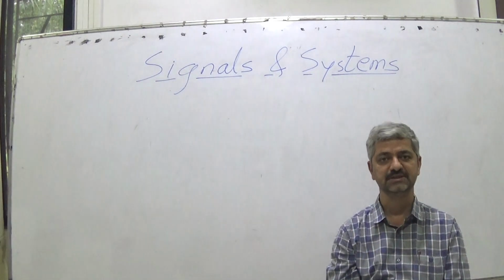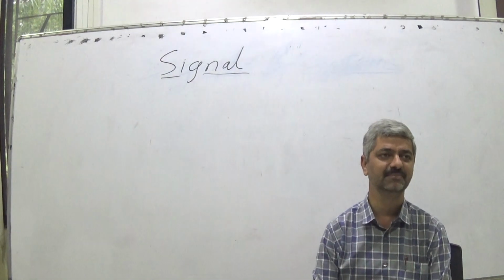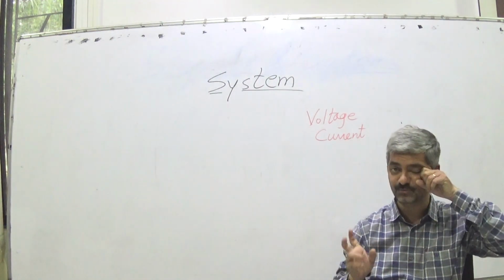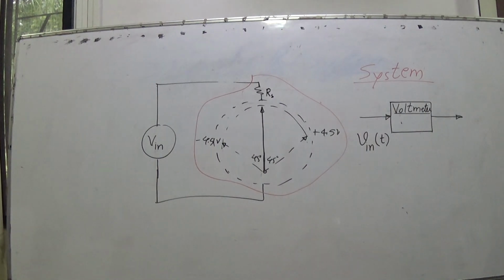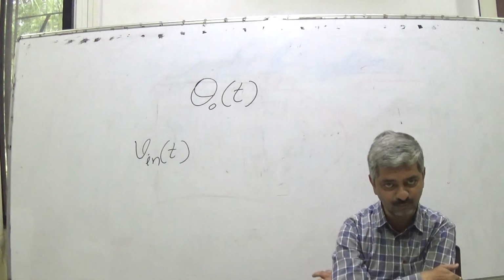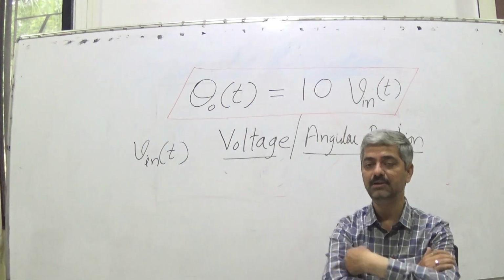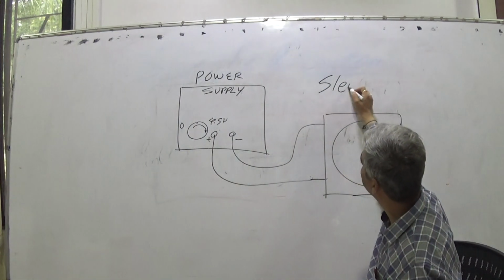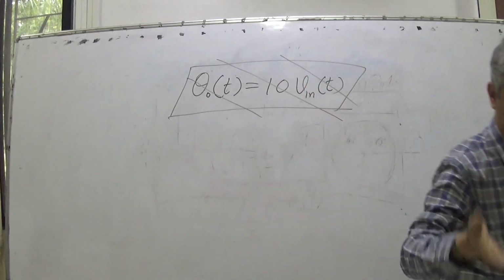OE_SS_L1